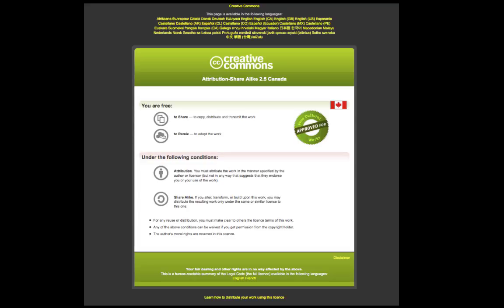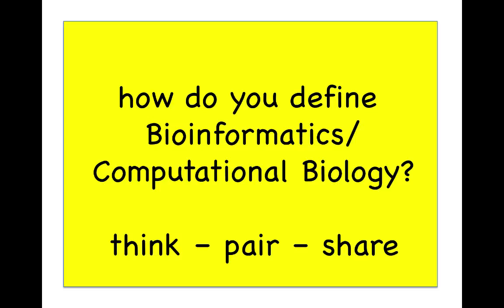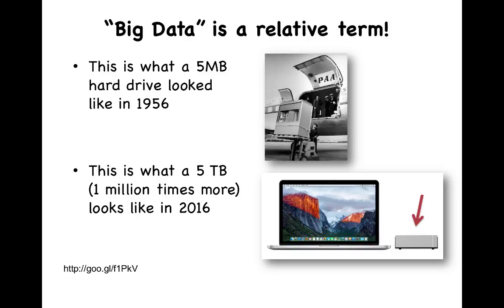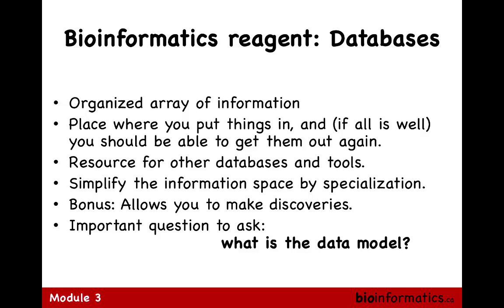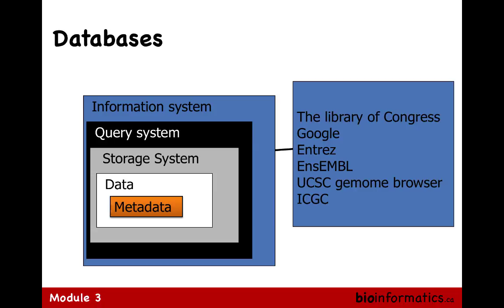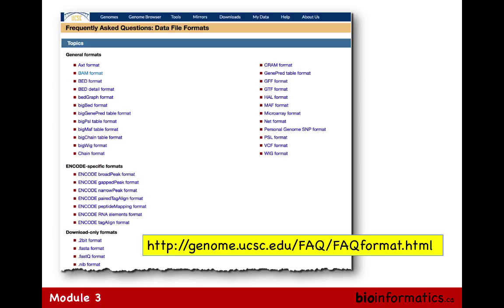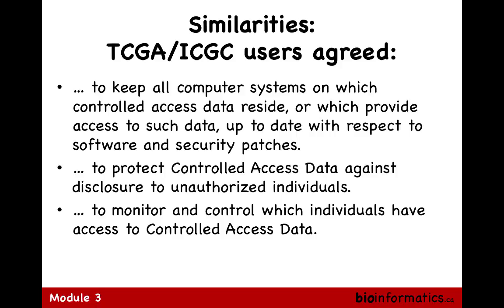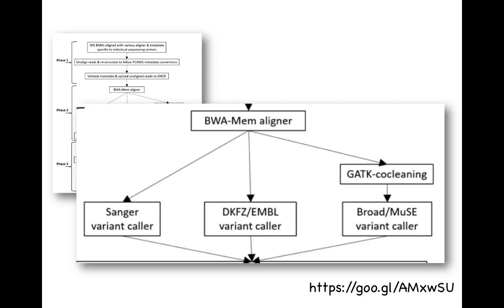Cancer Databases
This is the third module of the Bioinformatics for Cancer Genomics 2018 workshop hosted by the Canadian Bioinformatics Workshops at Cold Spring Harbor Labs. This session is by BF Francis Ouellette from Genome Quebec.